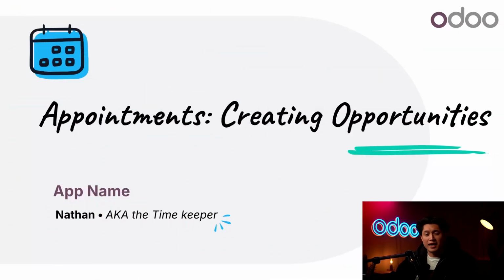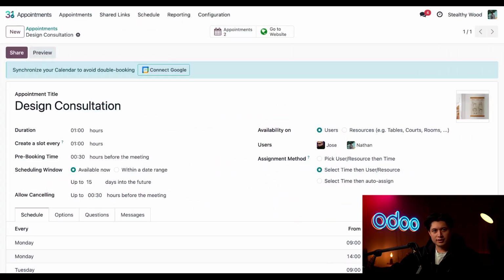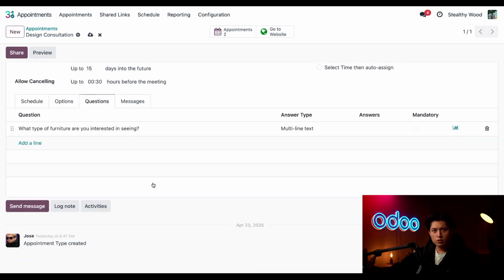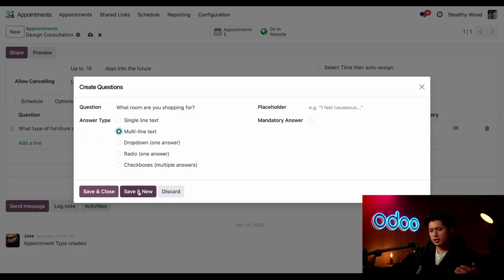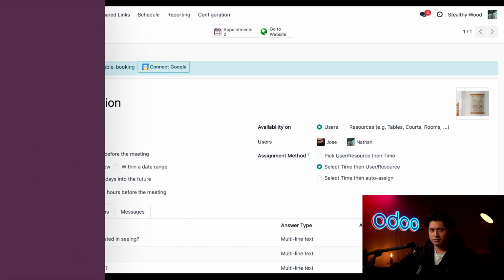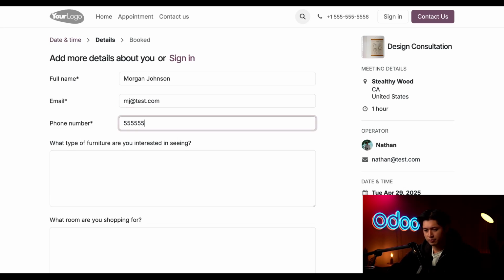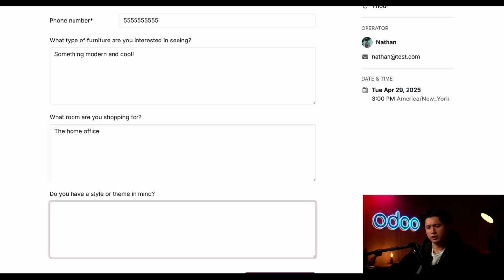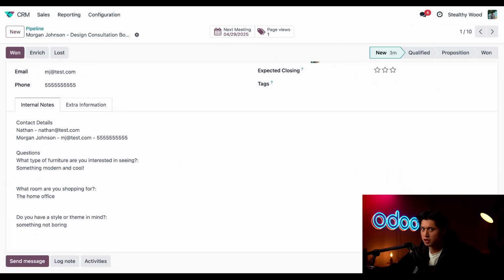Creating Opportunities | Odoo Appointments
In this video, learn how to capture opportunities when scheduling Appointments with the Appointments app.

00:00 - Intro
00:45 - Setting up appointment type
02:31- Booking an appointment
04:03 - Viewing the opportunity in the CRM